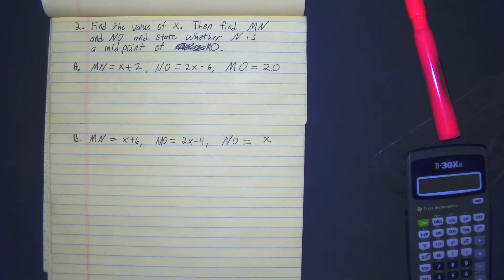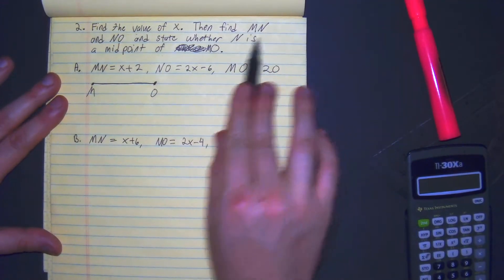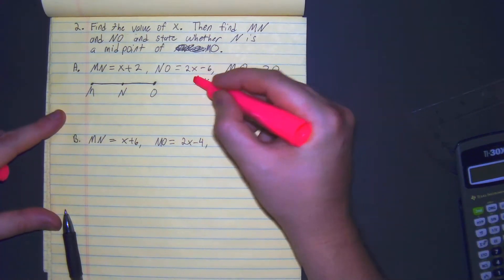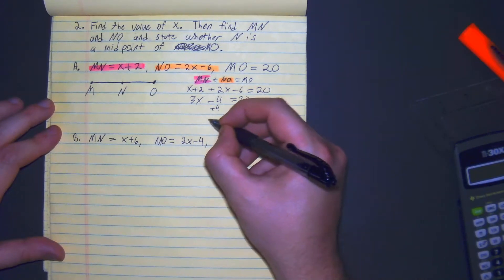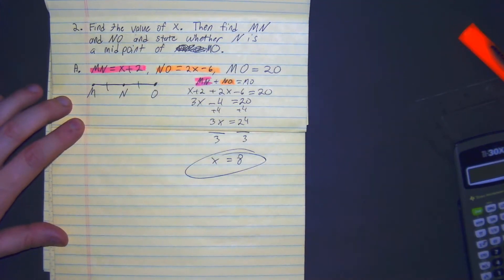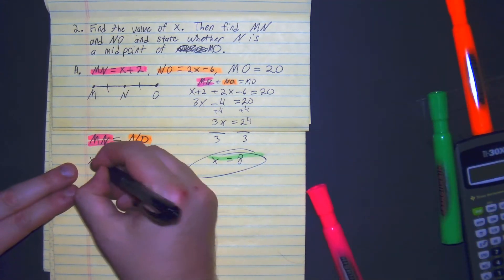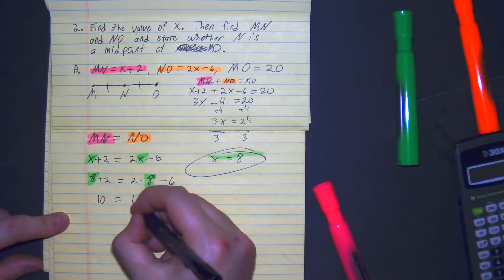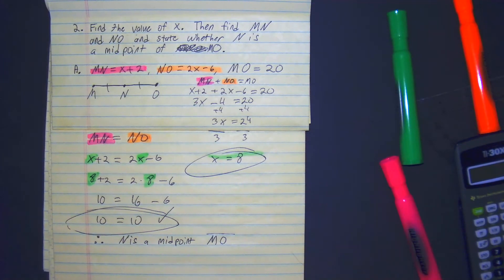Determine if the linesegment has a midpoint